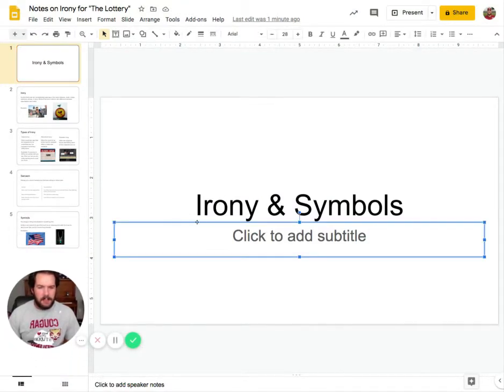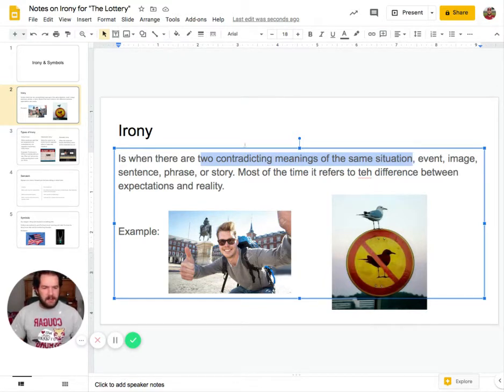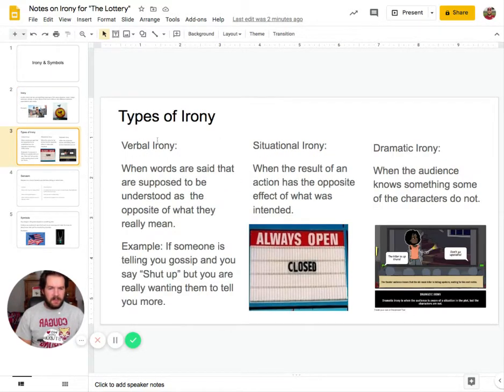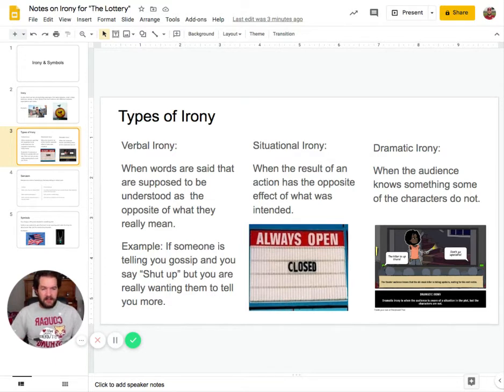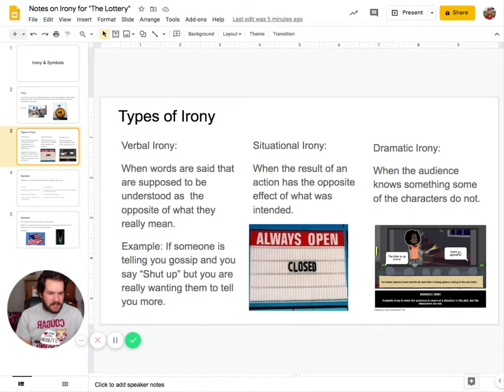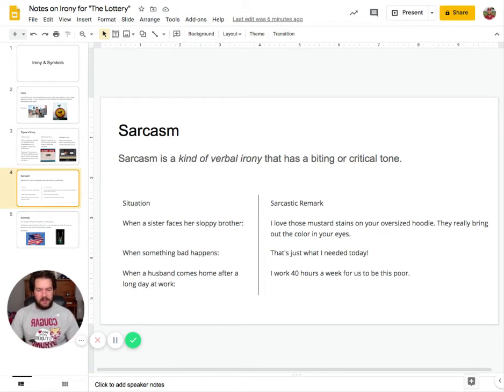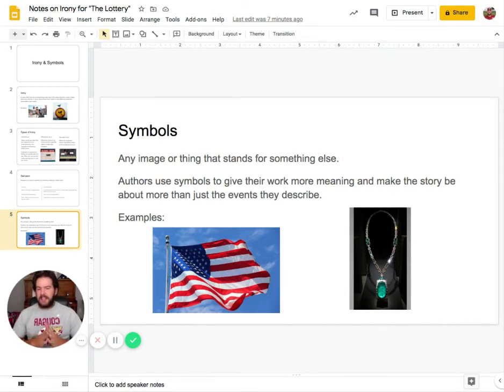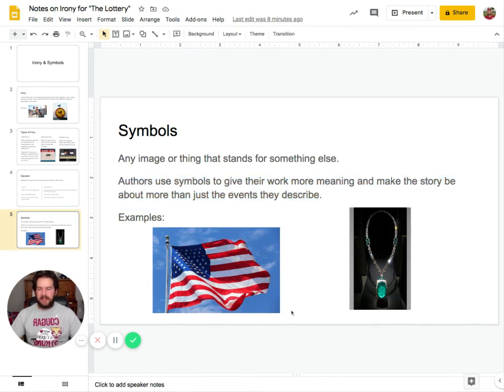Notes on Irony & Symbol